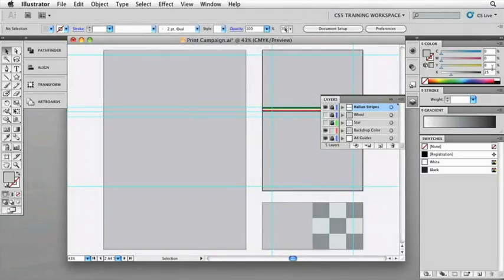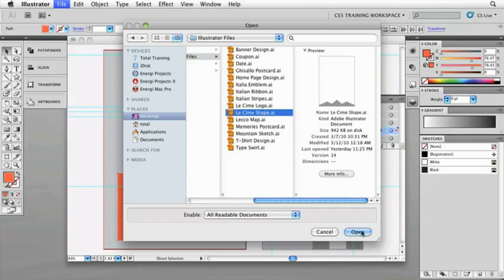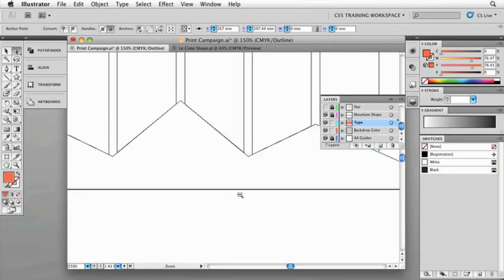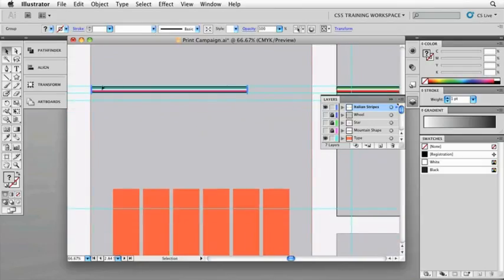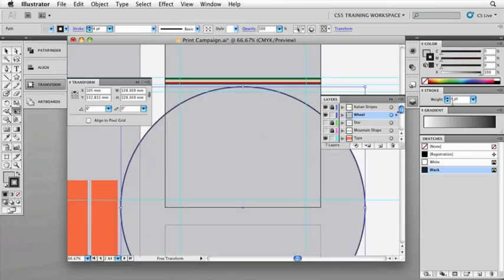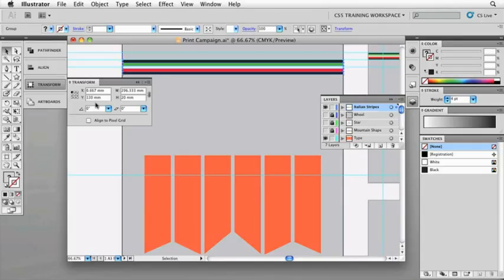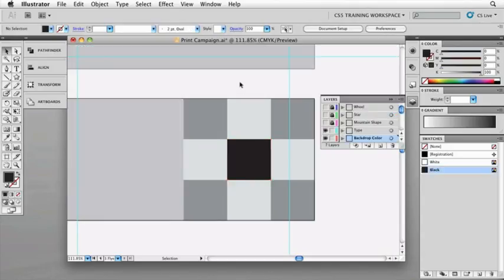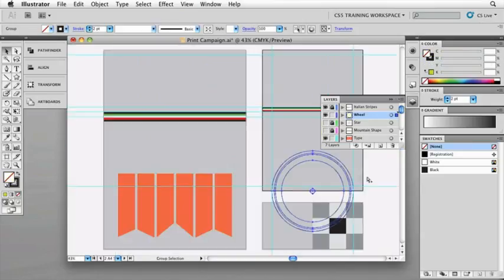Adobe Illustrator CS5\Chapter 4. OBJECT EDITING ESSENTIALS